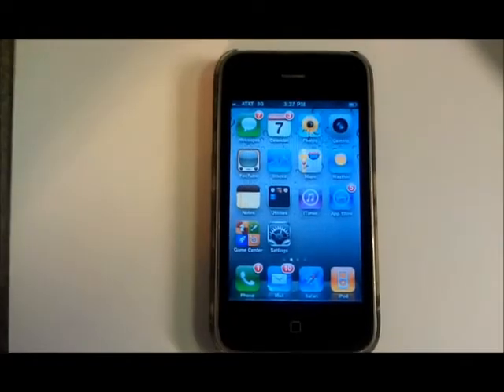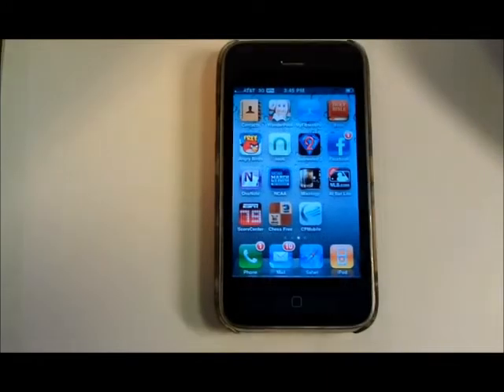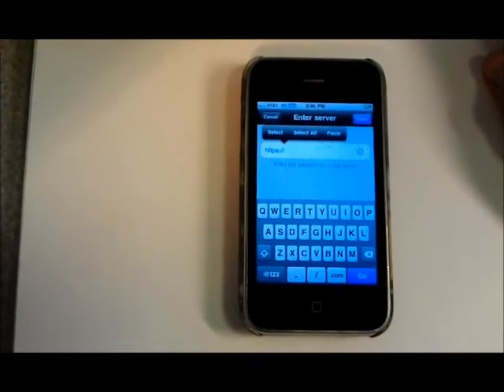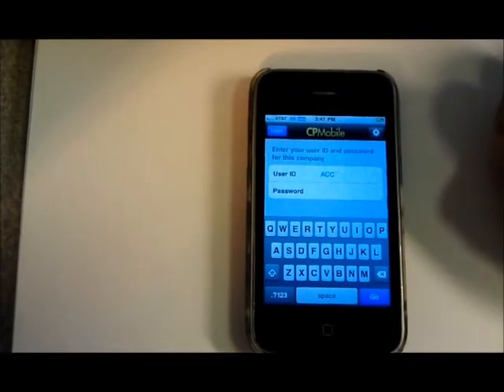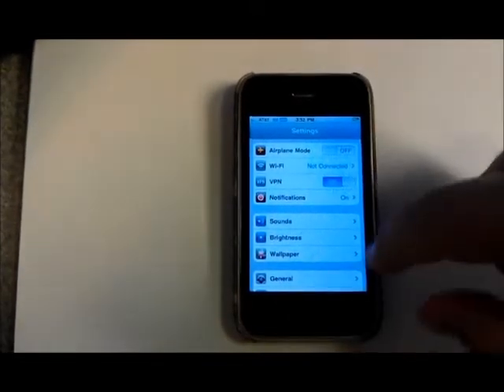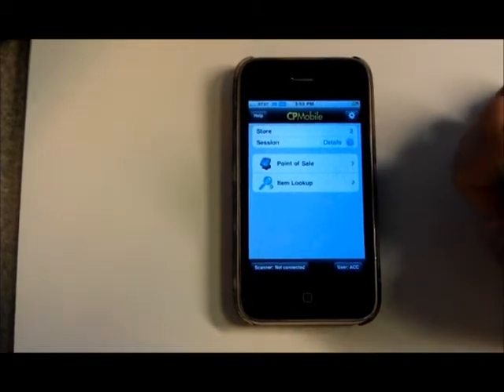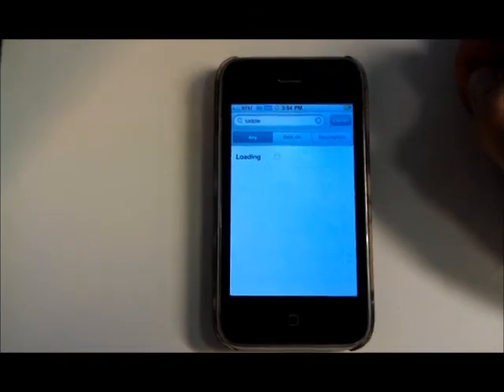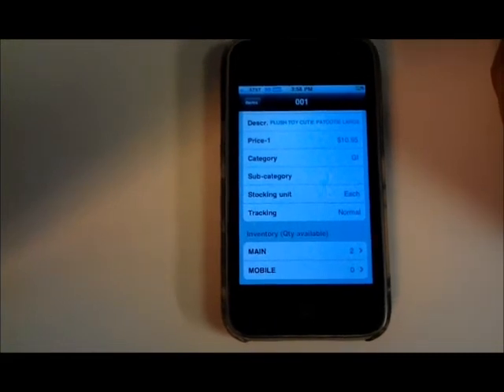Setting up CounterPoint's CPMobile app on the iPhone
CPMobile is a mobile storefront app that ties into the CounterPoint Point of Sale software from Radiant Systems. For remote access, it requires a VPN connection. This is a quick overview of the setup procedure.